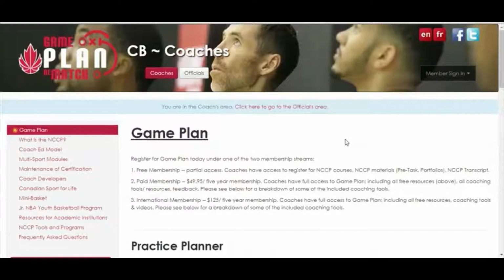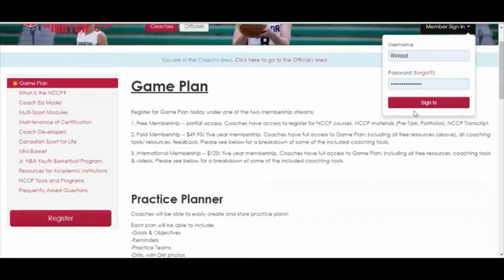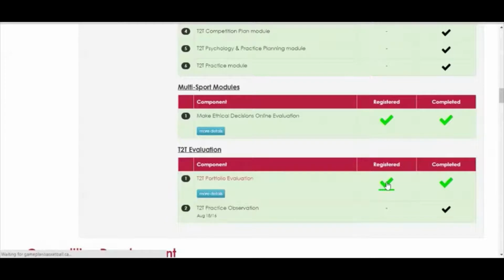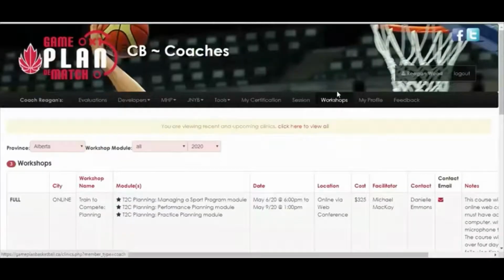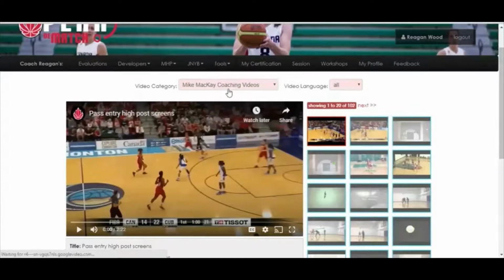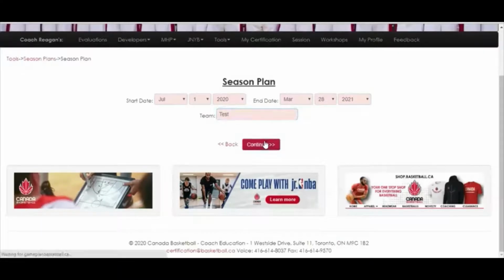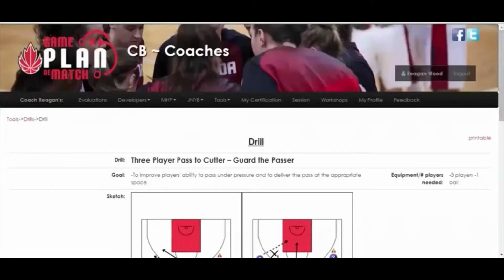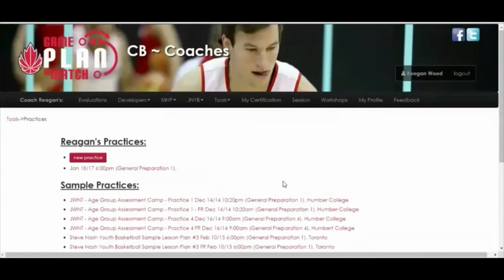ABA - Hoops@Home - Reagan Wood - GamePlan How To